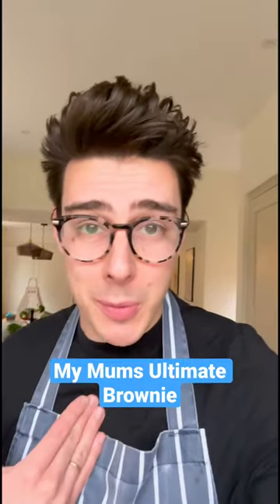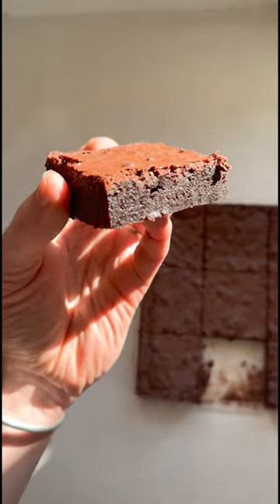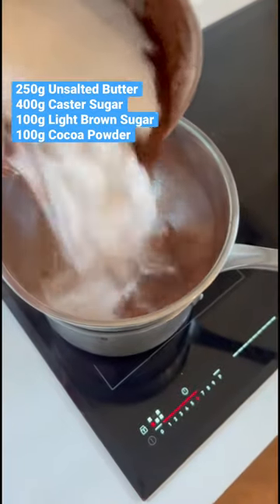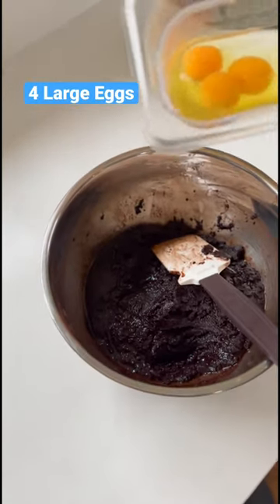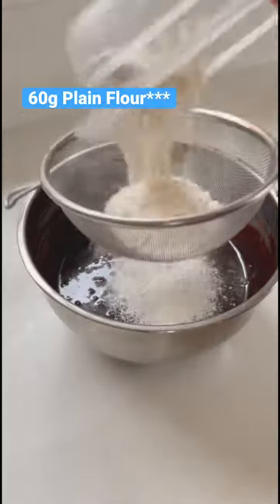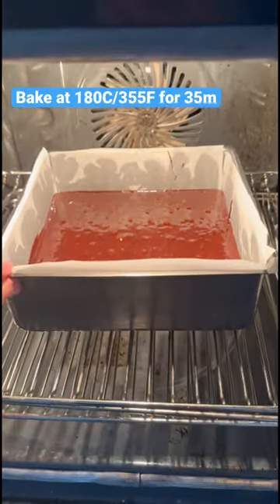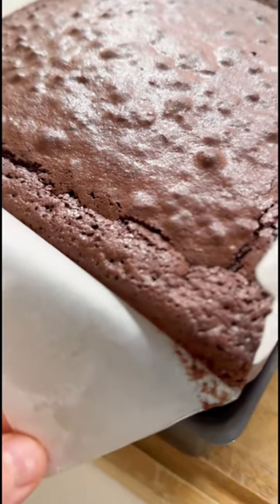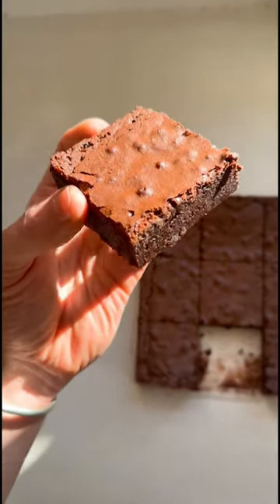My Mums Ultimate Brownie